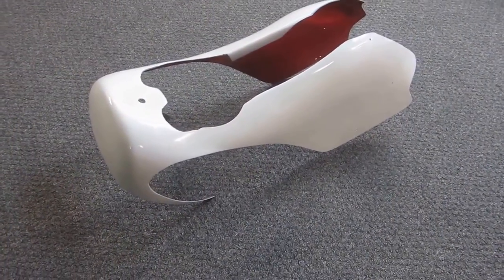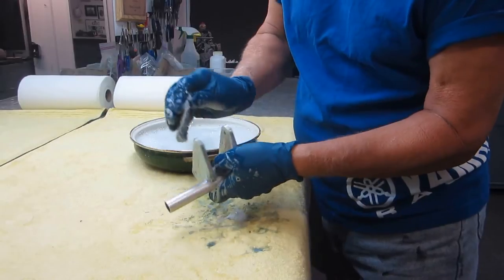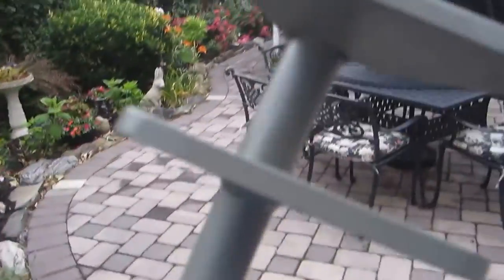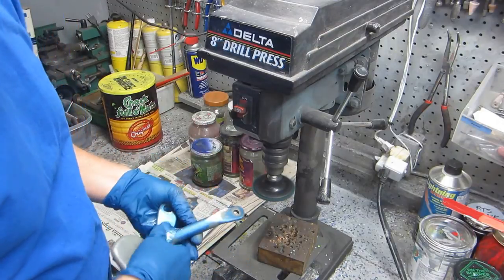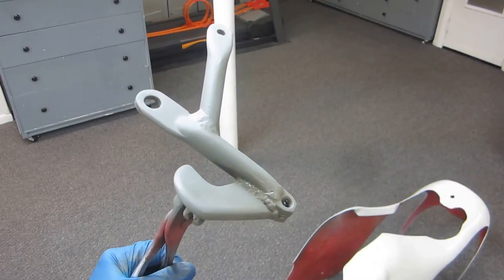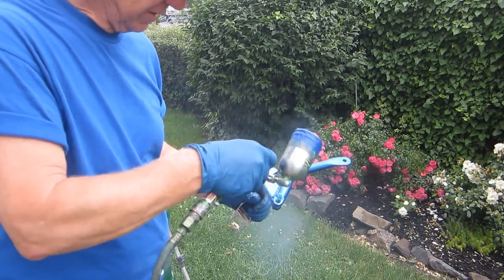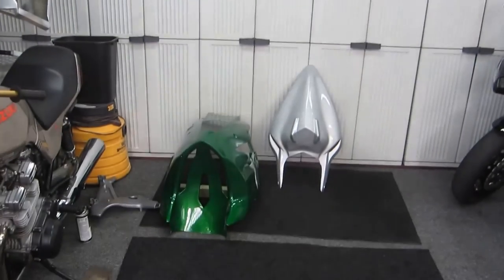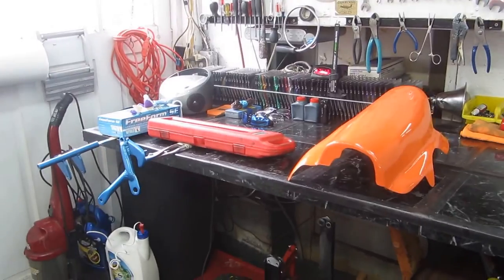CLASSIC HONDA ROADRACER RESTORATION PART 3